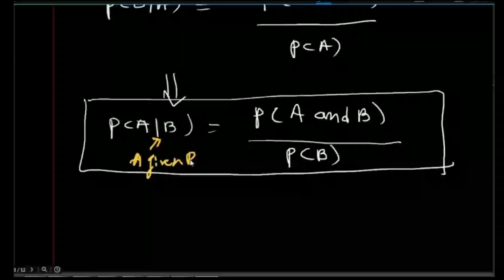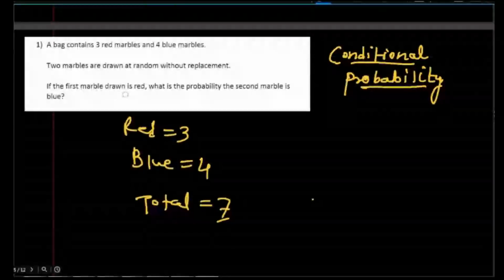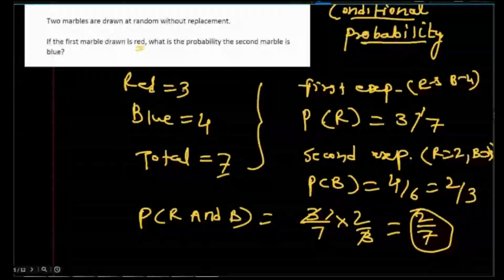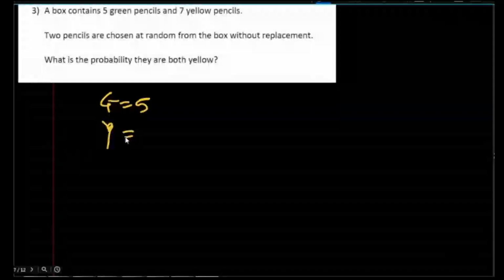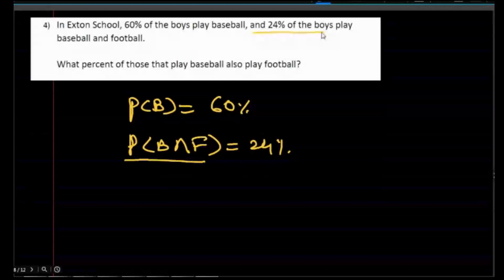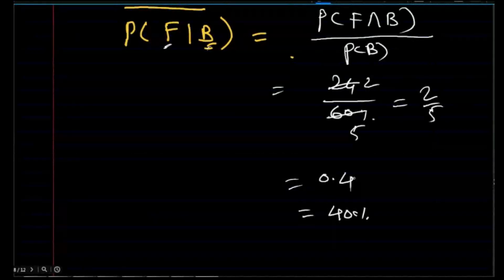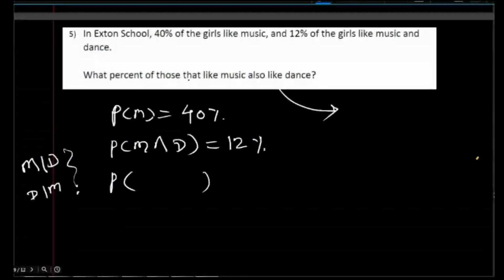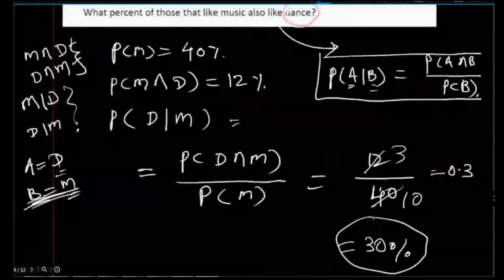Conditional probability solved problems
Examples of conditional probability